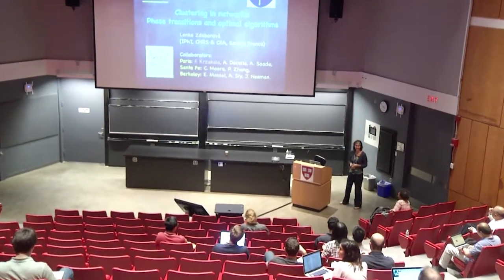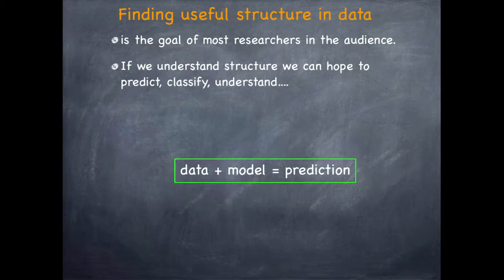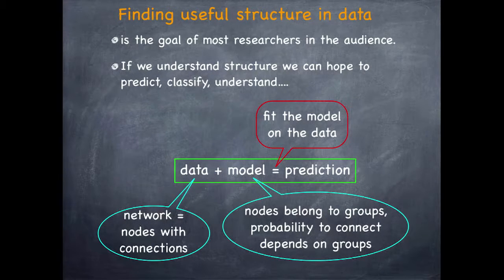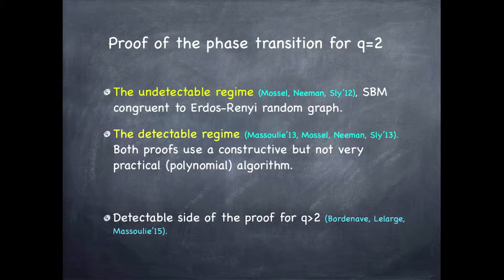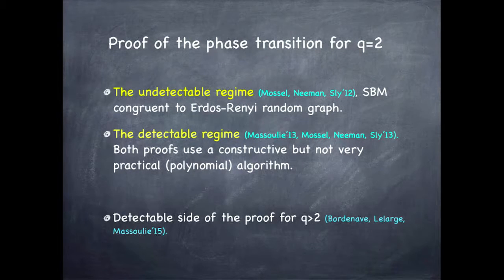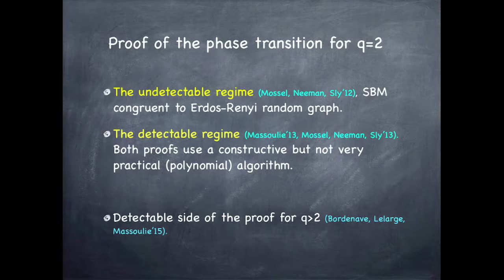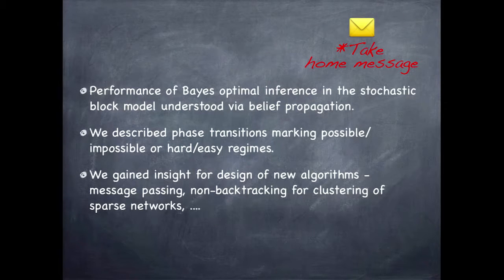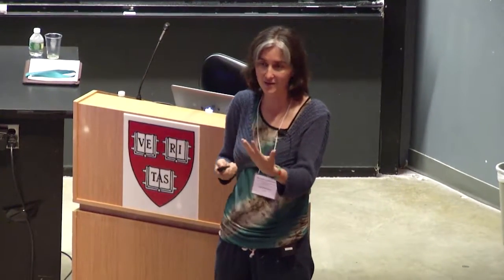23 20150826 Lenka Zdeborova